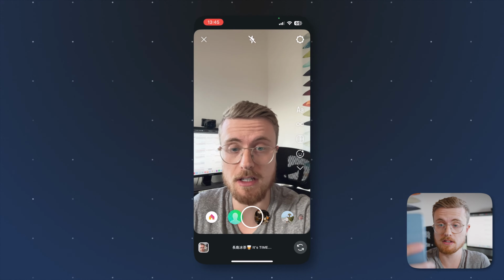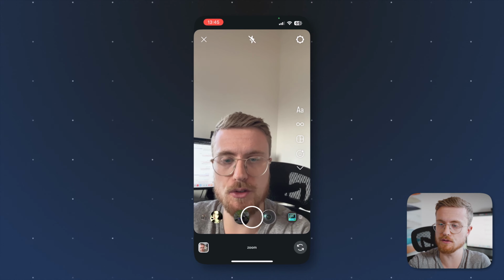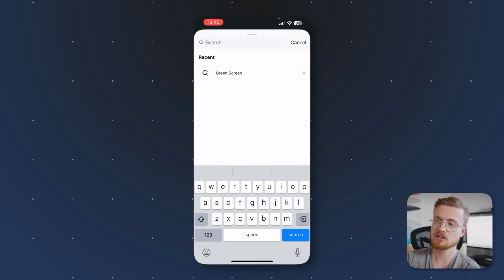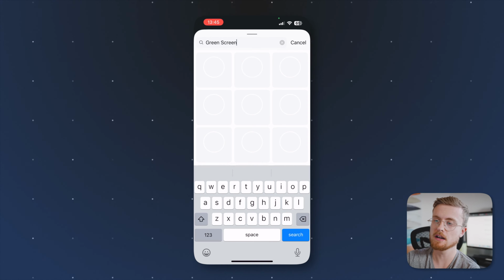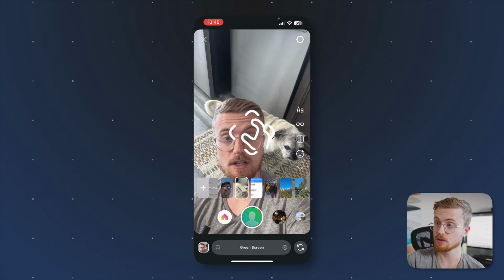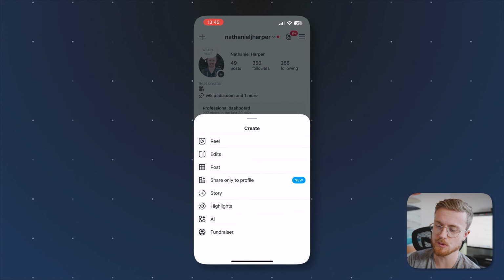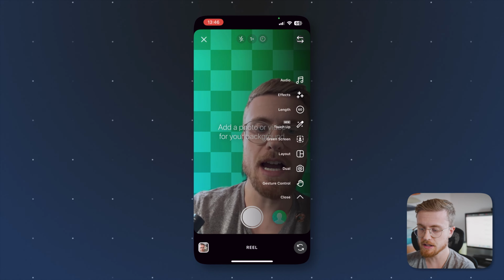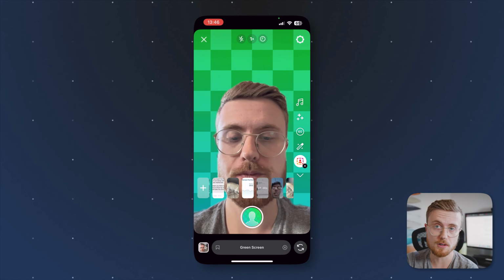How to Use Green Screen on Instagram (Story vs. Reel Tutorial)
Want to know how to use the Green Screen effect on Instagram? The process for adding a green screen background is surprisingly different depending on whether you are creating an Instagram Story or an Instagram Reel.

This quick video shows you both methods so you can easily add custom backgrounds to your content!

Quick Green Screen Guide
- For Instagram Stories: You must go to the filter list, scroll to the end, click Browse Effects, and then search for "green screen".

- For Instagram Reels: The Green Screen option is already included on the left-hand menu of the live camera screen, making it much easier to find.

Optimize Your Content Workflow
Are you juggling multiple content formats (Reels, Stories, posts) across Instagram and other platforms?

Try Agorapulse for FREE today to easily manage, schedule, and approve all your creative content in one centralized dashboard!

CHAPTERS
00:00-00:22 Intro
00:23-01:07 Green Screen for Instagram Stories
01:08-01:29 Green Screen for Instagram Reels
01:30-01:41 Outro